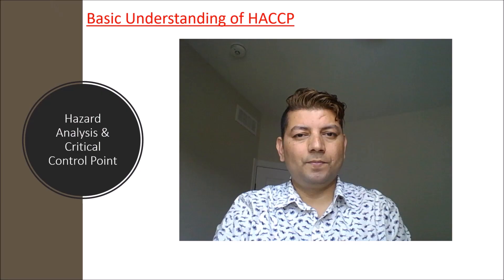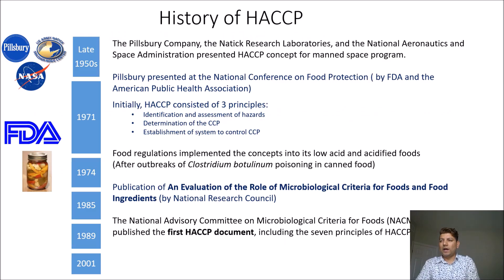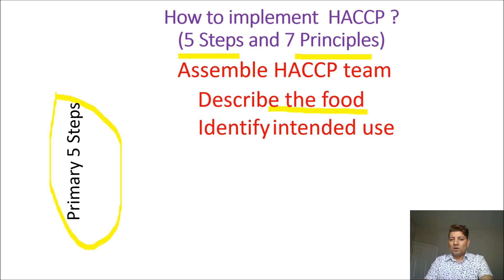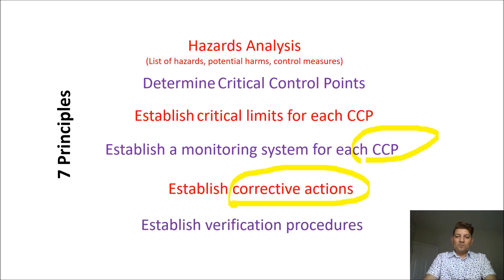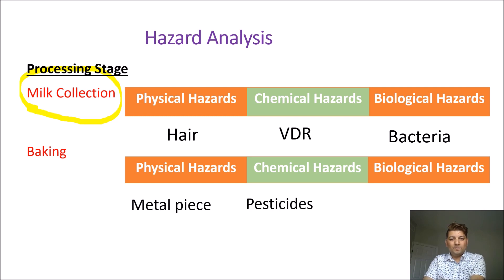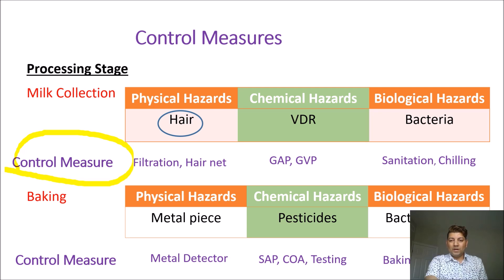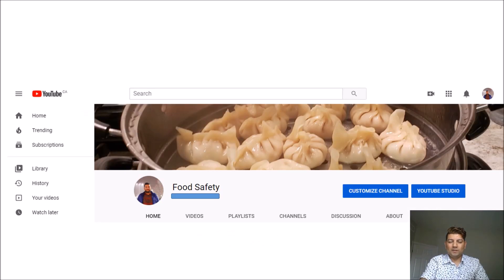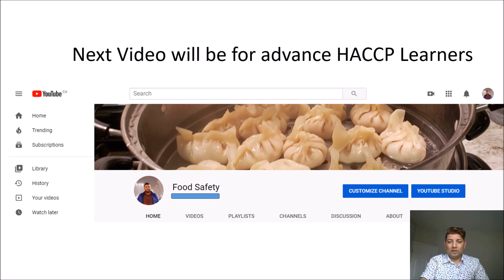Basic Understanding of HACCP_ENG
Understanding HACCP in the simplest way